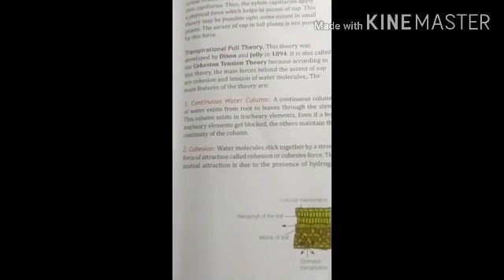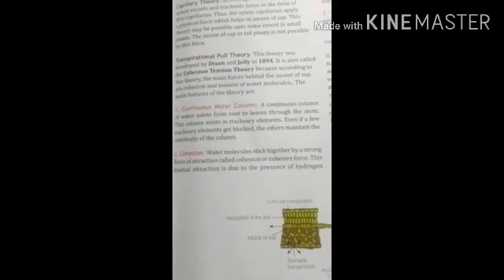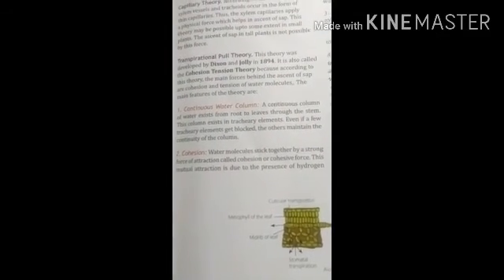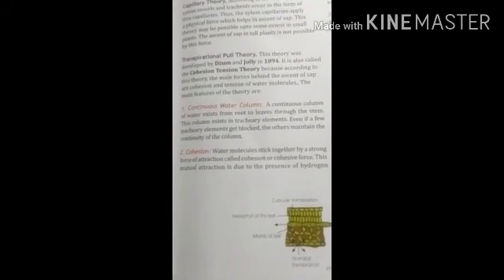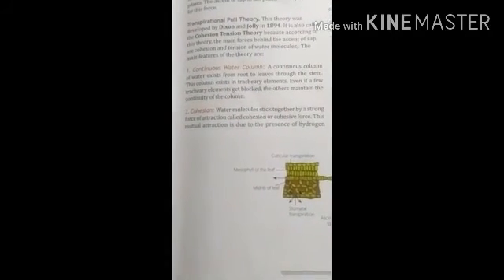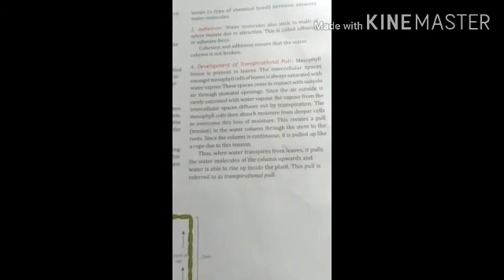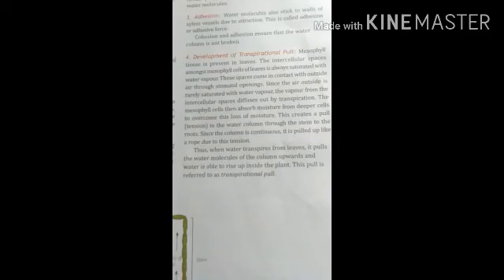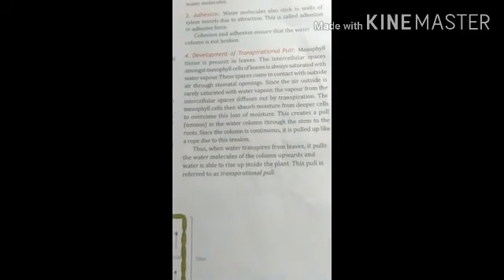Biology class 10 chapter 4 part 3